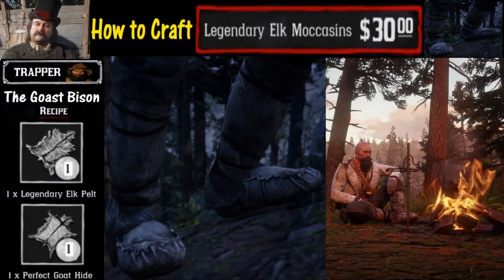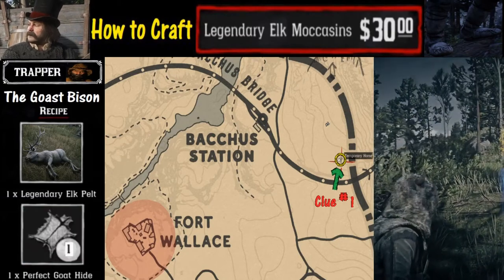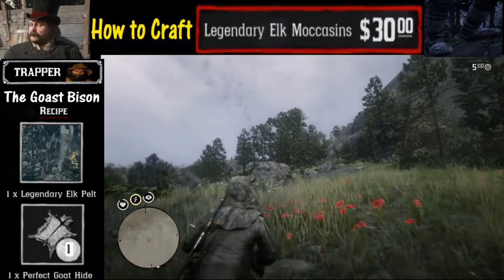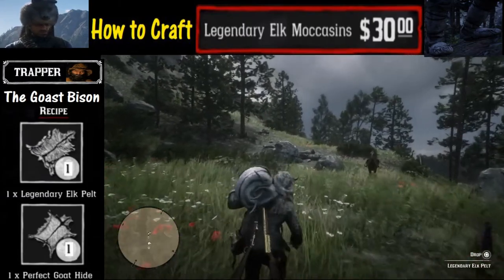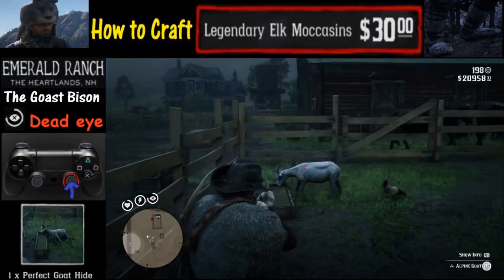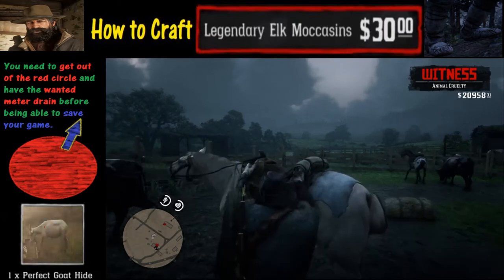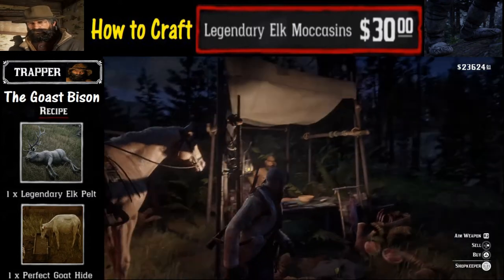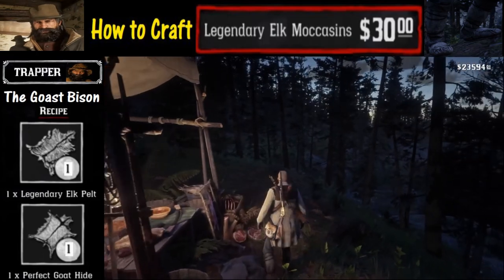RDR2 How to craft legendary elk moccasins